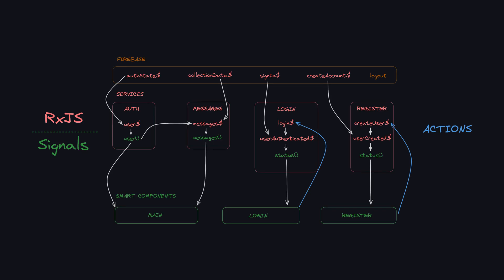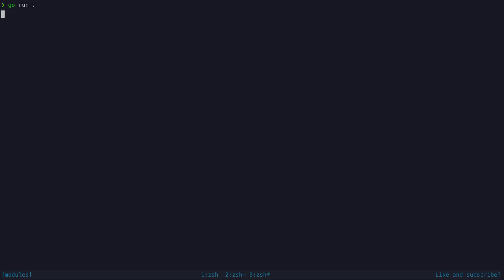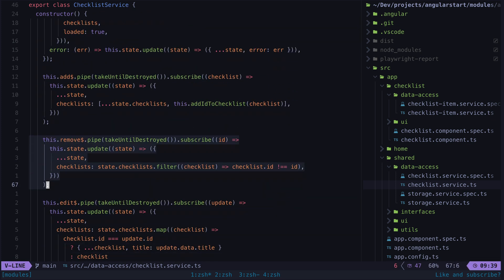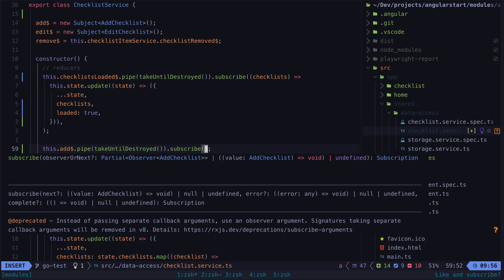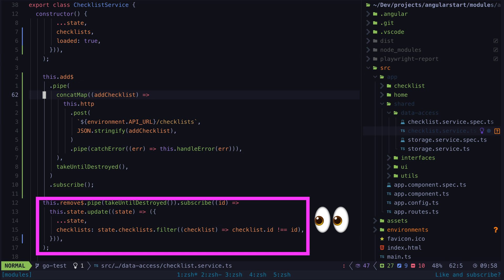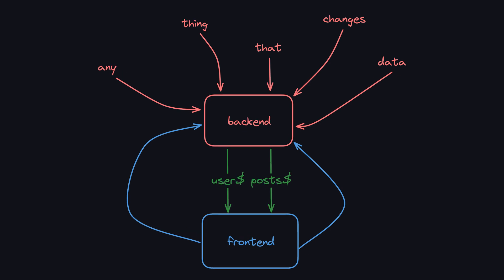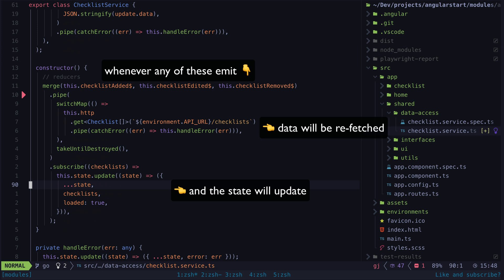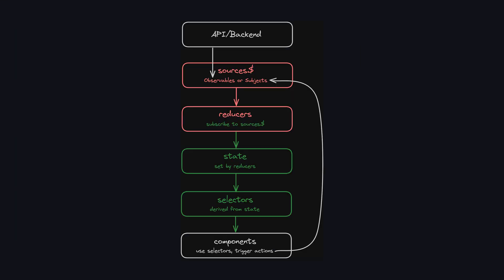Full stack reactive CRUD in Angular with Go (or any REST API)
I've received quite a few requests for guidance on how to integrate the reactive/declarative RxJS and Signals approach I often talk about with a typical REST API backend.

In this video, we walk through what it would take to swap out a local storage solution for a REST API in the Quicklists application from my course.

0:00 Introduction
1:08 Some background
2:14 Integrating the REST API
4:15 Reactive fetching
6:25 It always depends